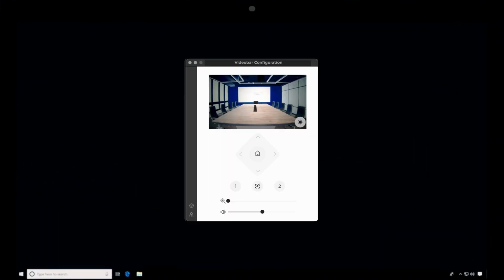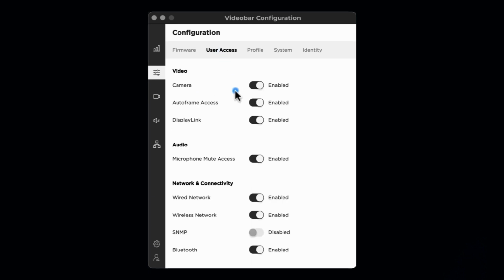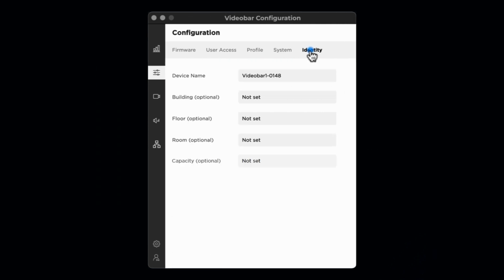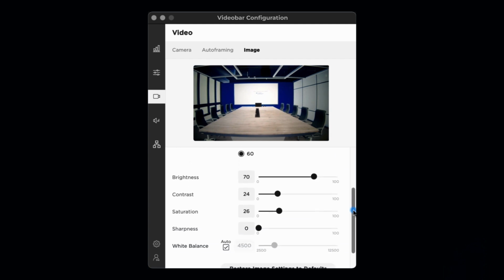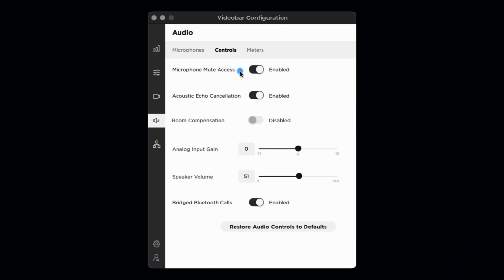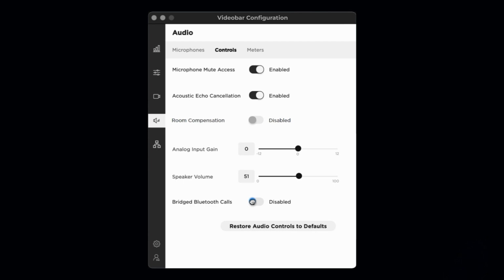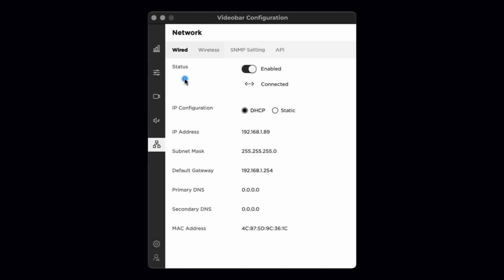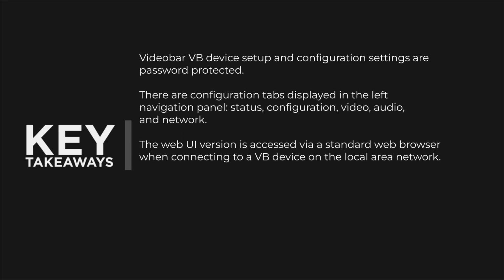Videobar Configuration Software Overview part 2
Welcome back to part two of the Bose Work Configuration overview. This tutorial will cover the password protected the administration area used for system setup and configuration. The Bose Work Configuration standalone app will be used for this overview. At the end of this tutorial, you'll learn about the web UI version.

To learn more and get your hands on these products